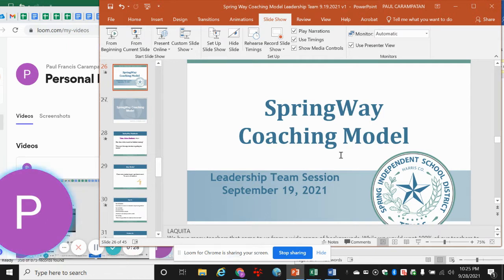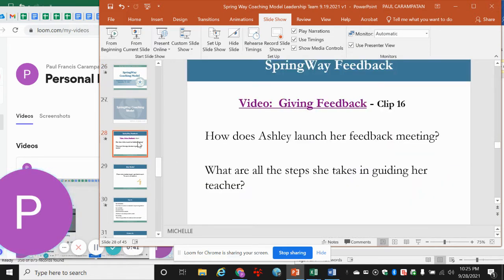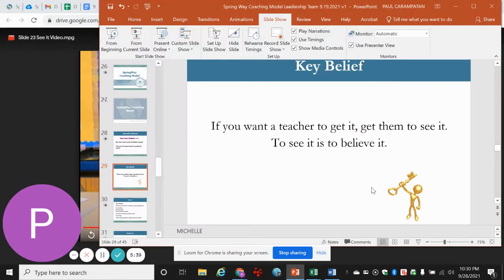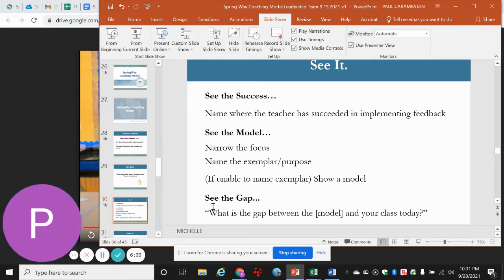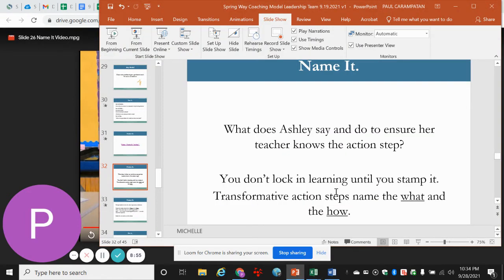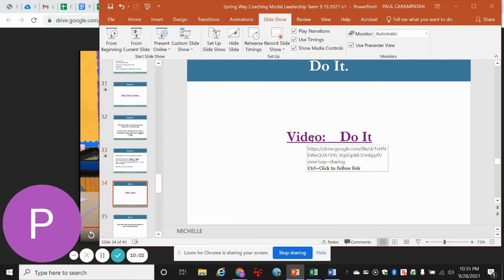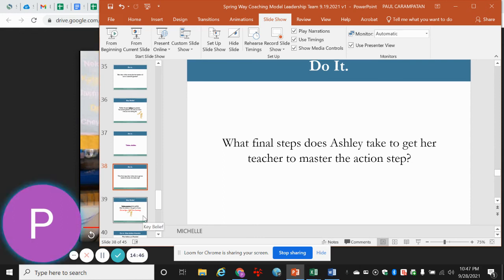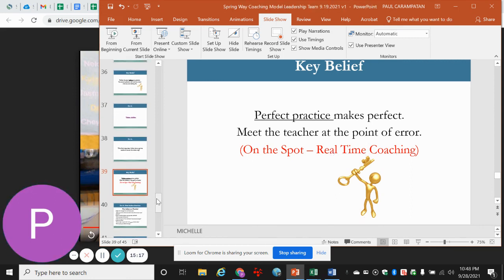Part 3 Coaching Feedback Cycle